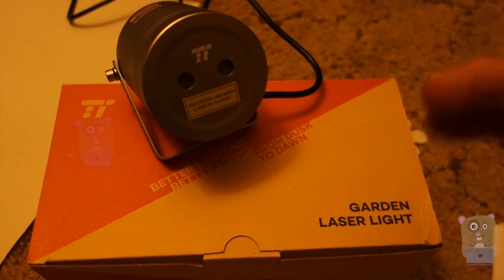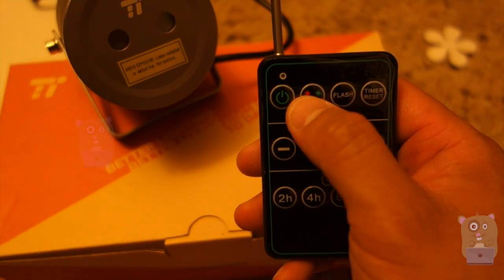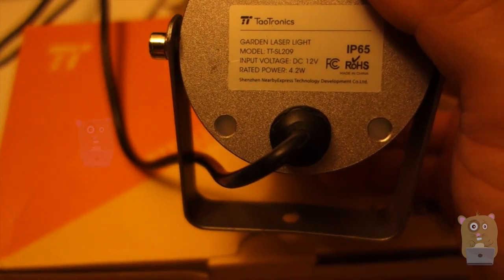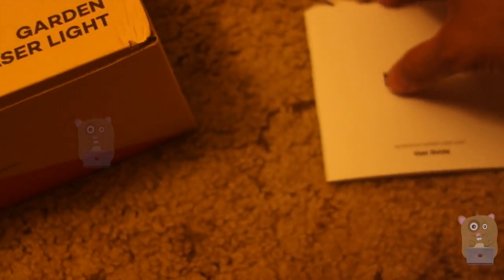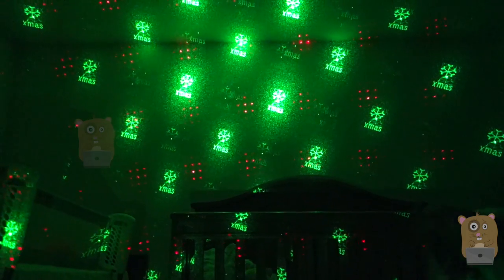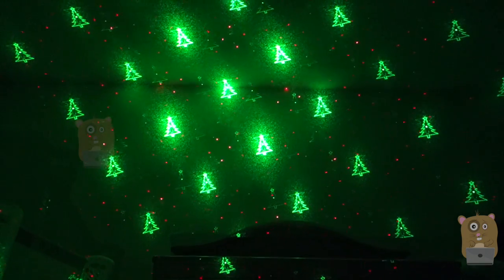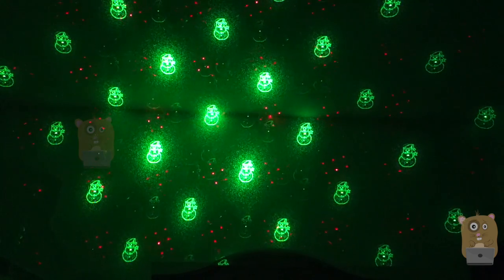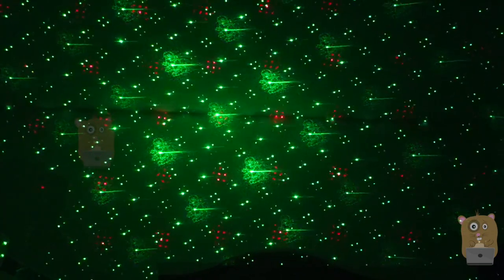TaoTronics Outdoor Laser Christmas Lights Projector Review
The TaoTronics Laser Light with Remote is the ideal outdoor or garden lighting for all events and celebrations. With 6 different lighting patterns to choose from, you'll have access to an exciting light that adds a touch of magic to any event.

Safety and Made for the Outdoors
The green and red laser light has been FDA, FCC, and ROHS certified for safety and use. With an IP65 waterproof rating, wet weather will not be able to penetrate its unibody design which protects the light so it always works. The crack-resistant aluminum alloy frame has super heat dissipation for longer use.

Wireless Convenience
Speed up, slow down, control it, change it, time it, or select from one of three color combinations (red, green, or red/green combo). The wireless RF controller gives you full control of the spectacular star shower and landscape projector laser show from up to 50 feet away. Obstacles like outdoor furnishings, plants, or even people won't stop you from controlling the evening's entertainment.

Specifications:
Power: 4.2W
Laser Wavelength Green: 532nm Red: 650nm
Input Voltage: 110V
Output Voltage: 12V/1A
Remote Distance: 33-50ft
Coverage: 465m2 /5000ft2
Operating temperature range: - 20℃ to 35℃ (- 4℉ to 95℉)